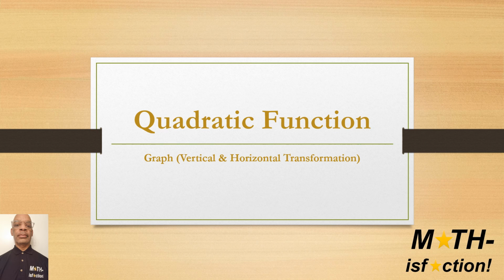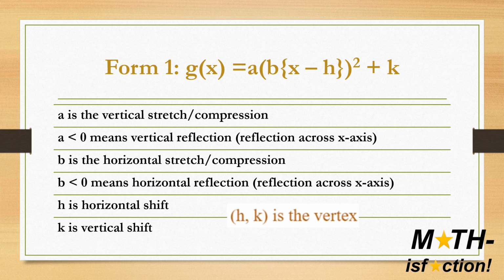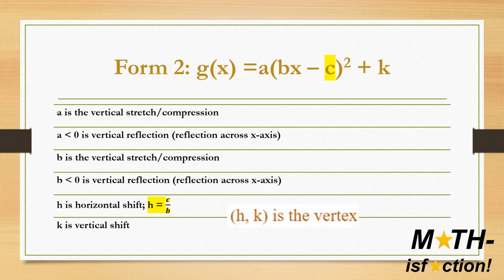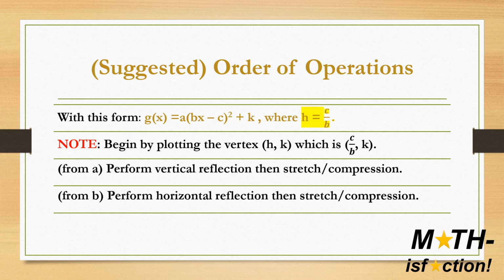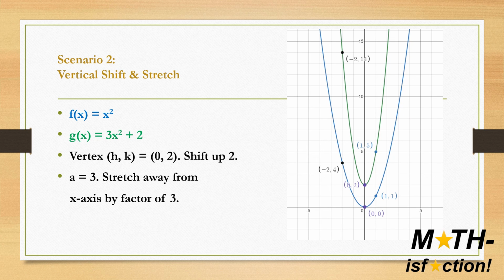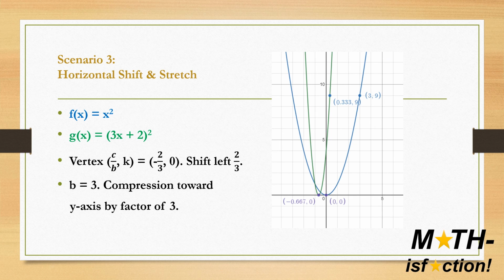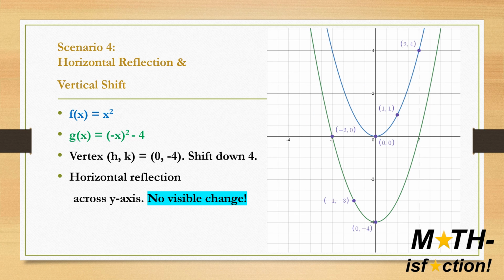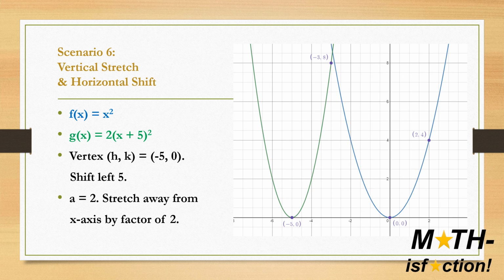Quadratic Function p 4 Combined Transformations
Recommended order to perform transformations & 6 examples.